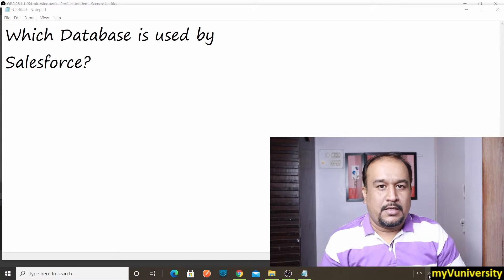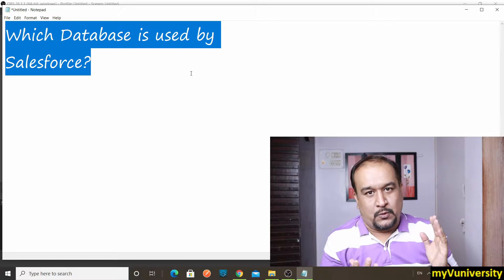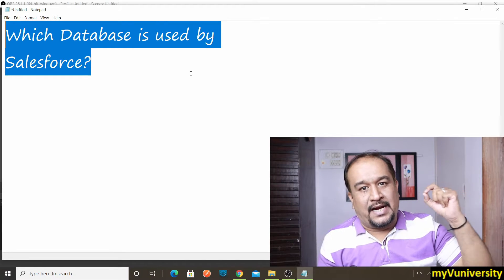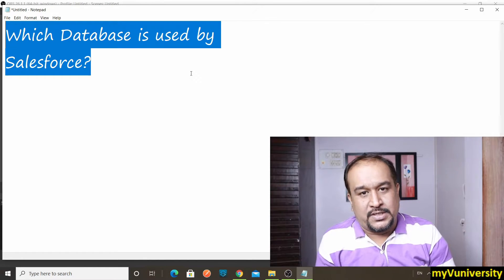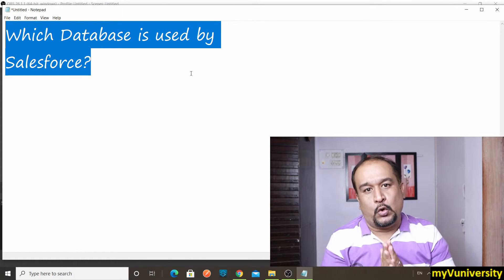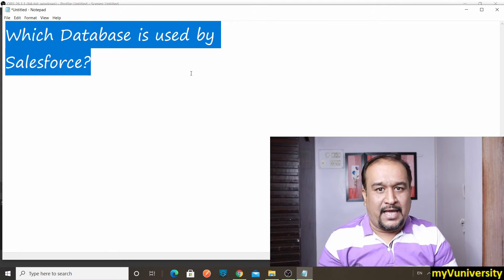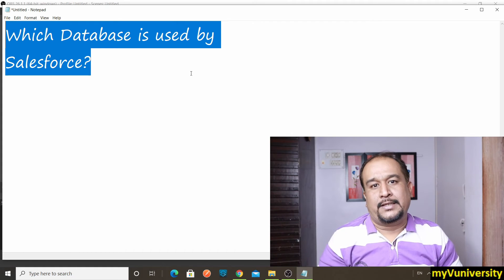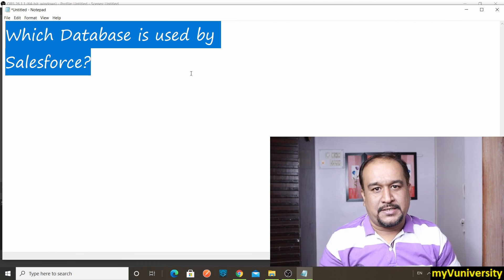Which Database Is Used By Salesforce?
"We store data in Salesforce Objects thru GUI and thru Apex Code.  So in which database this data gets stored?  Salesforce has its own Database or uses some 3rd party Database?
It's interesting to know this!  Watch this video 😊"

About : Salesforce Development & Admin - Practical Approach is a YouTube Channel you will find practical Salesforce Video, New Video is Posted Every Week :)